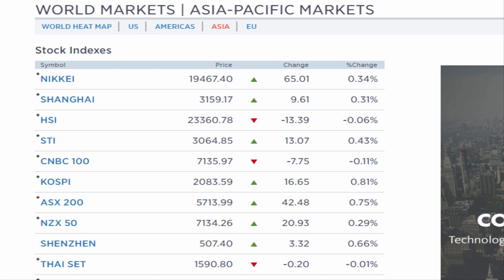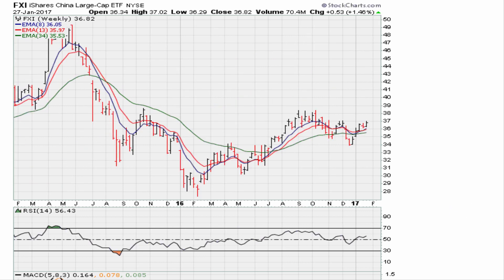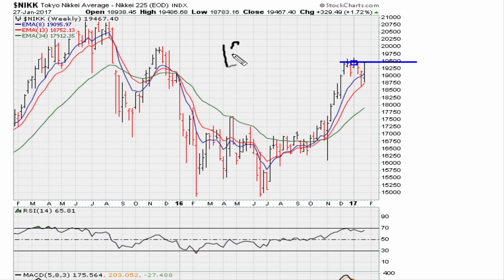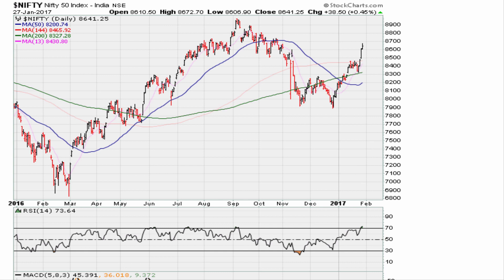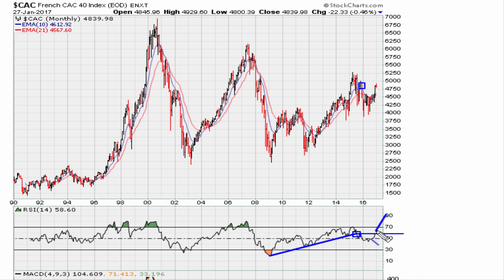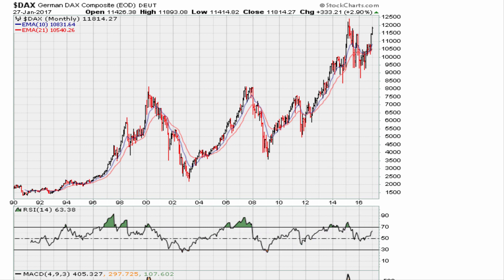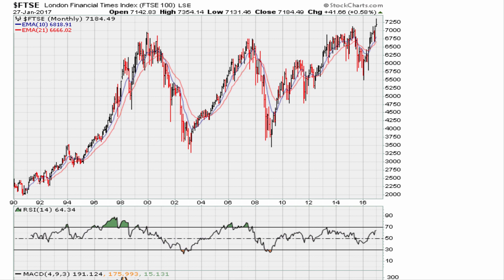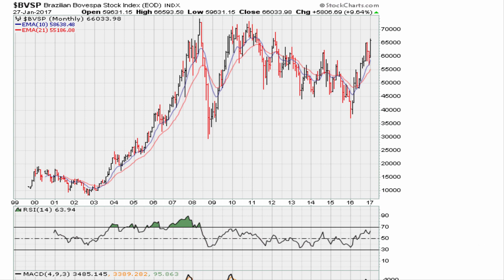[ Weekend ] World Market Technical Analysis Jan 28-29, 2017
Bless You!  Namaste!! What This World Needs Is A Heart Felt Group Huge!!!

FOR THE EXCLUSIVE PART TWO VIDEO OF THIS WEEKEND'S U.S. MARKET ANALYSIS VIDEO WHERE I ALWAYS DISCUSS MAJOR COMMODITIES, U.S. SECTORS, AND THE LATEST SELECT U.S. STOCK PICKS.

Some world monthly charts are starting to suggest that we could be hovering at major highs???

World market themed charts mentioned include; AORD monthly, $SSEC - China - bouncing on RSI 50 so far, Honk Kong daily two lines of resistance, HSI weekly support, HSI monthly still above 50 and Uniformity test, FXI monthly, weekly daily, NIKK daily 50 support, NIKK weekly can breakout above 19,454.33, NIKK monthly, NIFTY daily above 69.1, NIFTY hourly also above 69.1, NIFTY daily RSI challenges and uniformity line, NIFTY monthly RSI 50 support ,  NIFTY weekly above 50 is good for bulls with potential resistance looming, $N100 monthly chart back-test line, $CAC monthly, $DAX monthly, and $FTSE monthly, TSX monthly breakout attempt at 15,625.73, TSX daily negative divergence, EWZ breakout above 37.29 (similar to the Brazilian Bovespa Stock Index breaking out above 64,924.52) would be bullish BUT watch for month to month RSI resistance.

share prices
stock market quotes
top stocks
day trading
cheap stocks
stock ticker
stock broker
online trading
stock analysis